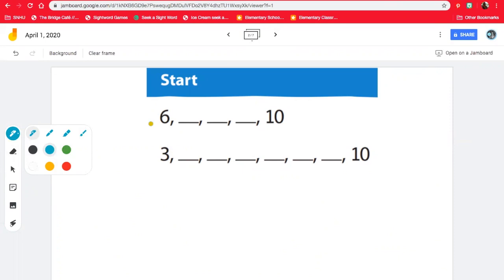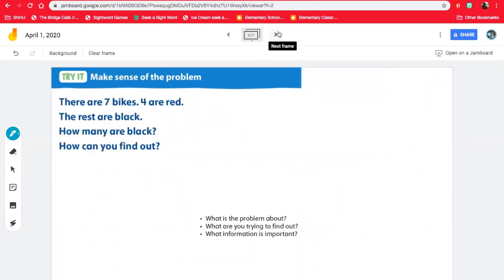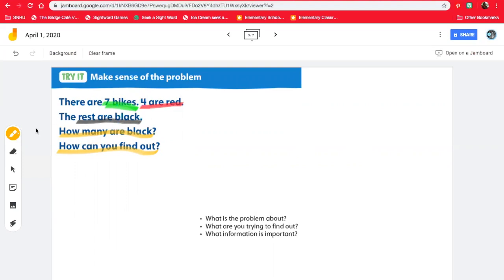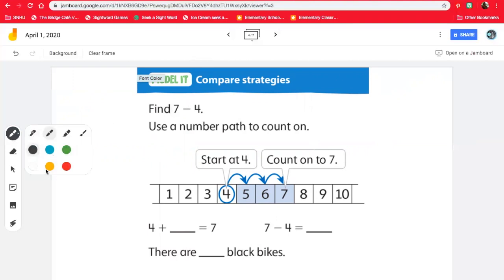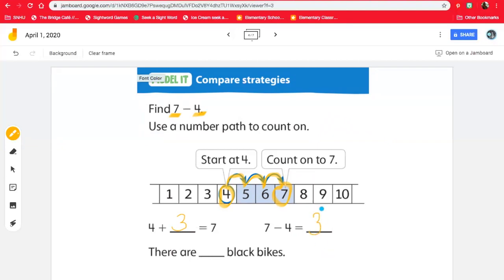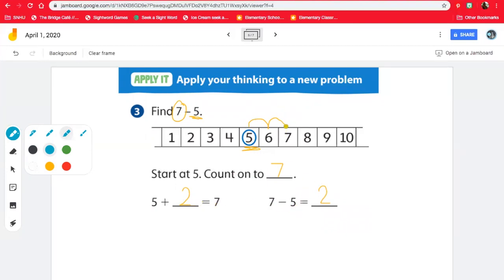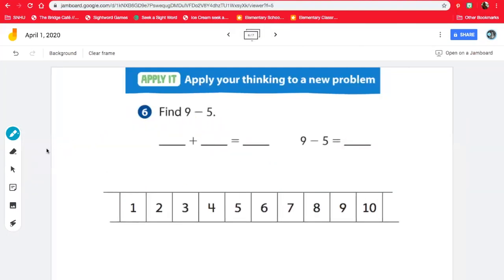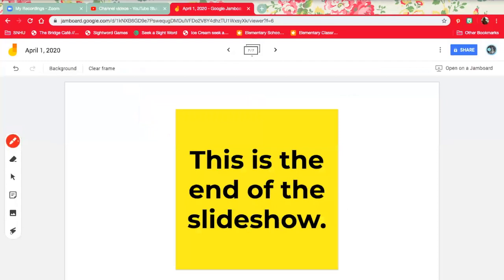Counting on to Subtract (part 3)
In this video, you will learn about counting on to subtract, you will also review the tools you can use when subtracting. You will see some of these tools/strategies being utilized throughout this lesson.